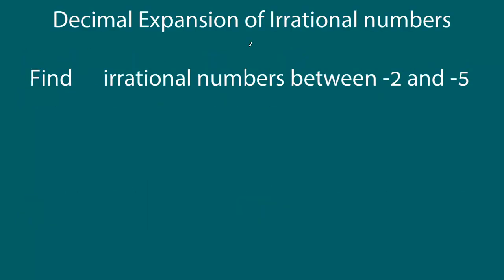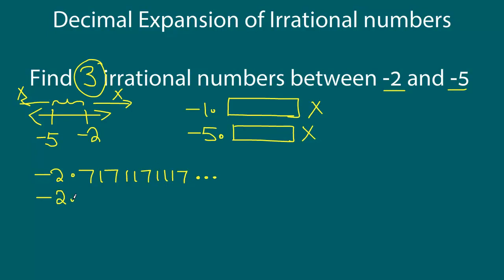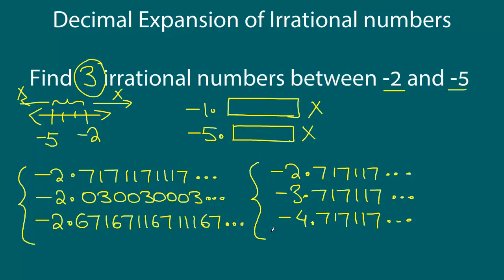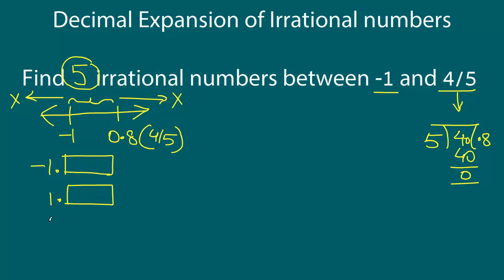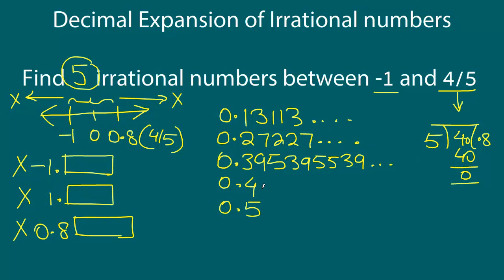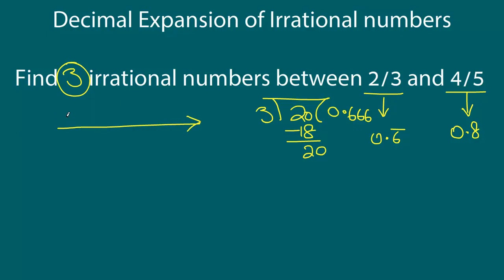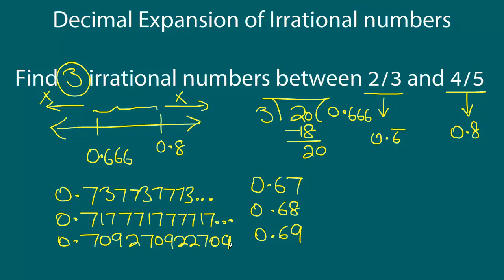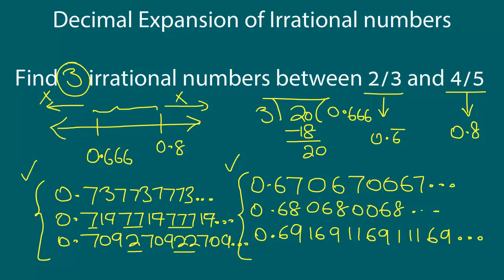Decimal expansion of irrational numbers (more examples)